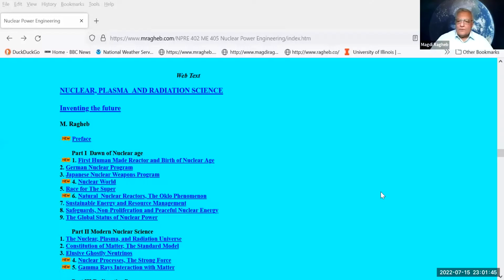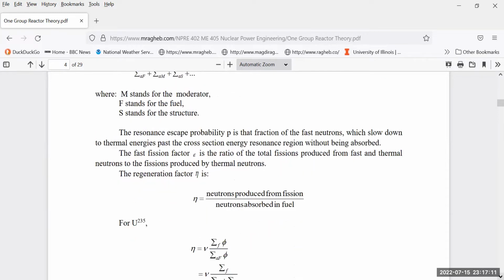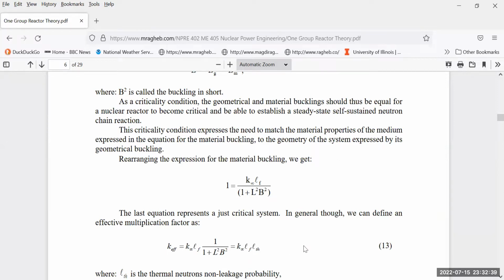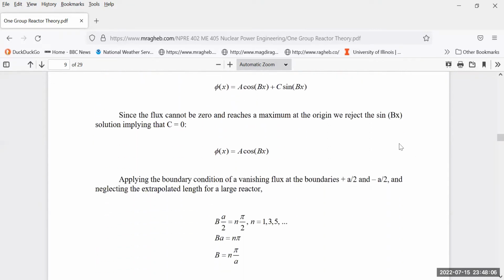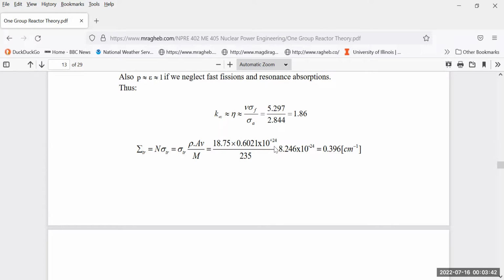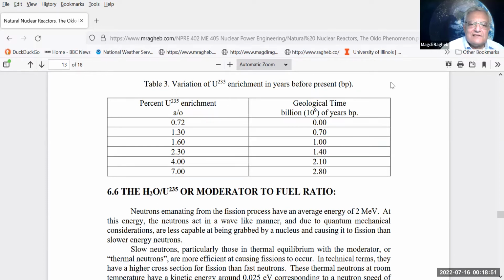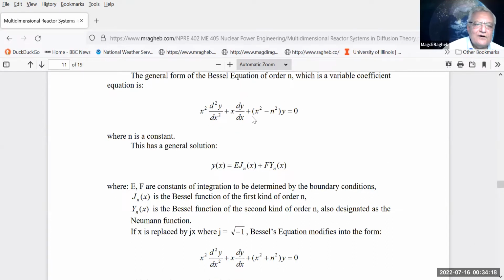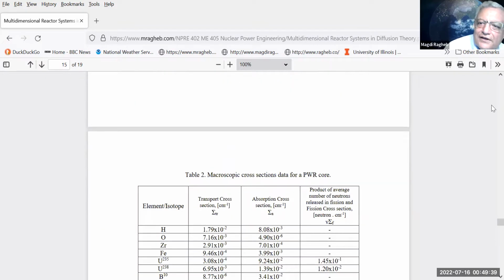13 Nuclear, Plasma and Radiation Science Dr. Magdi Ragheb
13
Nuclear, Plasma and Radiation Science